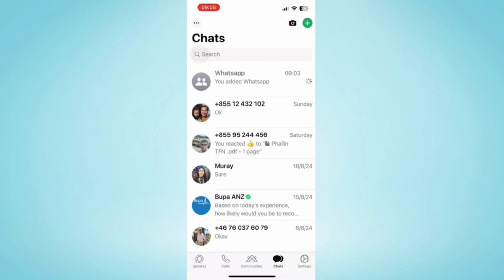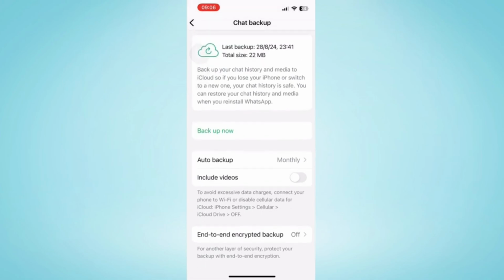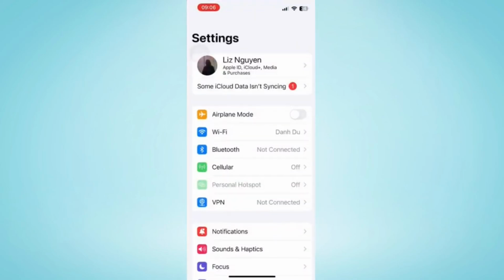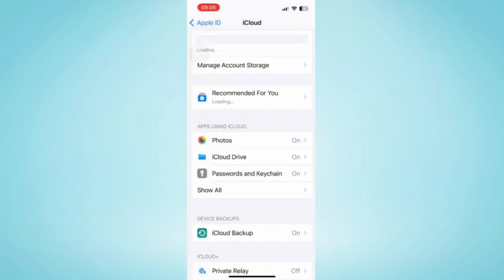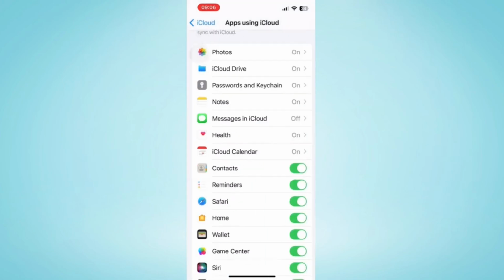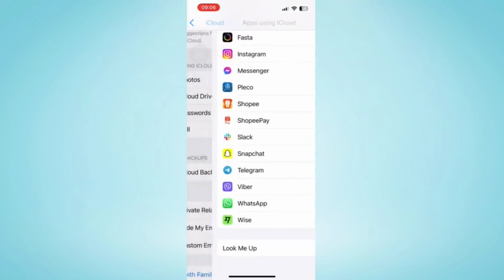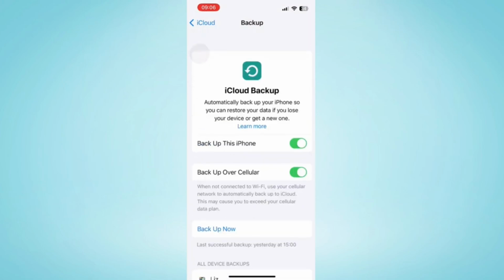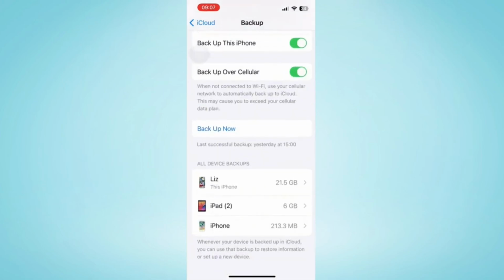How to Restore WhatsApp Chat History on iPhone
Learn how to restore your WhatsApp chat history from backup on your iPhone.